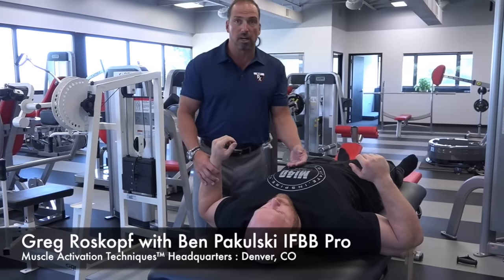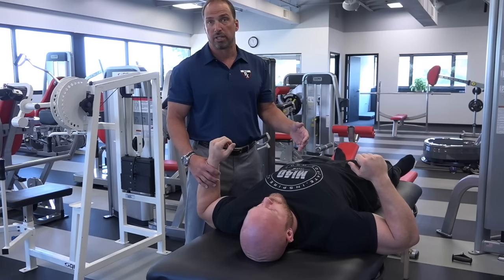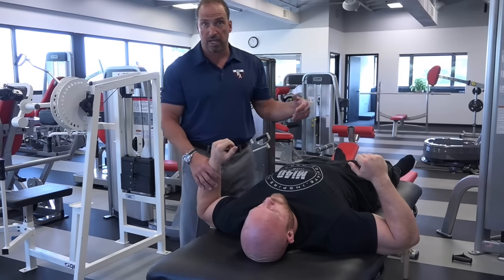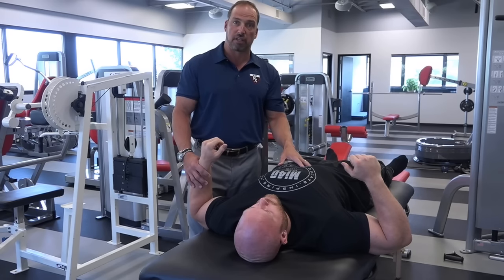Ben Pakulski Discussing Muscle Activation Techniques®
The IFBB professional bodybuilder Benjamin "Ben" Pakulski discusses how MAT® Muscle Activation Techniques therapy had helped his fitness training in the gym. He appears in this video with our founder Greg Roskopf.

Video transcript:
Why do we have this 300 got 300 pound guy per hour on a treadmill and that's the great thing about muscle activation techniques is it gives us the ability to this to assess how the body tolerates forces so putting them on a treadmill in heaven and jogging at nine miles an hour it's basically putting a lot of forces through this neuromuscular system and the question that we have is how well does his body tolerate those forces so after putting them in that can in a controlled environment on the treadmill and putting those forces through his body and may be would come back and assess to determine how many muscles to tolerate those forces because if the muscles can't dissipate the force of his body weight as he's he's running on the treadmill than the passive structures the joints and passive structures become vulnerable so coming back in the controlled environment I was able to see that that actually created muscle weaknesses in this body that we were able to treat which in turn allows him to be able to tolerate forces even better when he leaves here so it's part of the whole progression and muscle activation technique one is to determine the from baseline values to determine how his muscle system is working overall and
then to put in a controlled environment to put forces on his body and see how he
can tolerate because basically what those forces are doing in our exposing vulnerabilities and as those vulnerabilities that we want to be able to identify here when I'm working with him so that when he goes back to Tampa he's able to train in a higher level hey this is IFBB professional bodybuilder ben pakulski sitting at the headquarters in Denver Colorado just
wanna give you guys an update on my treatment in my progression and I look
great I've been working all over the last two months so today's the end of August I had been here for treatment four weeks ago and then four weeks prior to that so the first time I came in June Greg basically got my body working well with minimal amounts of stress so the stresses stresses he was using war manual stressors putting my body to really short position or a length of position trying to shut down muscles that way fix my body so that it wasn't able to shut down from manual stress as I went home no substantial improvement in my training that seemed to last for about two weeks of really really hard training and then I kind of notice my body starting to break down again it's a very brought me back out here again did the same type of treatment then we progressed into something a little further a different type of stimulus so they actually have me walking on the treadmill just taking it to the point where it's almost a job so as fast as I could possibly walk without breaking into a job and then putting those additional stresses through my body treating my body making it able to tolerate those forces sending me home after that I noticed my ability to tolerate the most intense training that I could possibly generate was increased was about three weeks three half weeks I was able to push even harder and I
didn't find my body broke down so typically what I would notice in the past is or anything that rains really hard you know how you feel for four or five days after you didn't even a key sometimes it's two days sometimes it's three sometimes it even affects subsequent workouts so that's just your body breaking down and not able to handle these forces to tolerate these forces so what I'm noticing now with the subsequent treatments of MAT is my body's better able to handle the forces so that after each workout I'm only feeling the muscular soreness there's not a lot of joints and not letting bones not a lot of aches and pains and bumps and bruises.